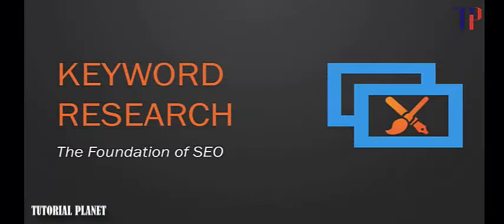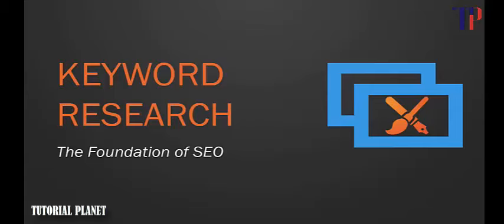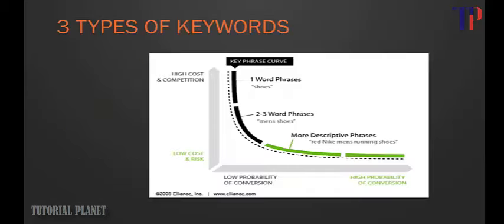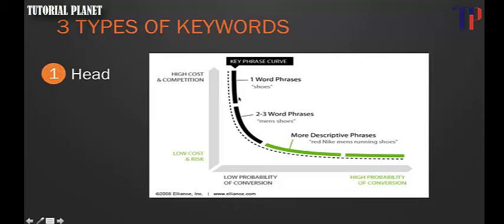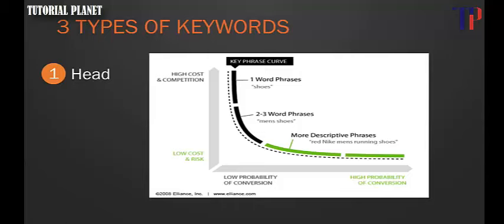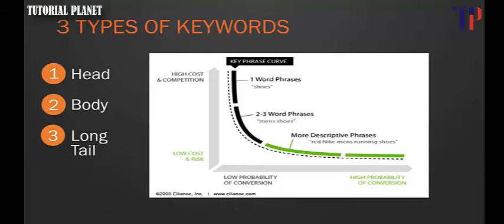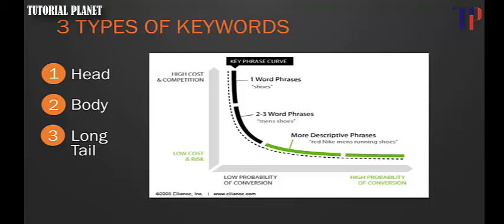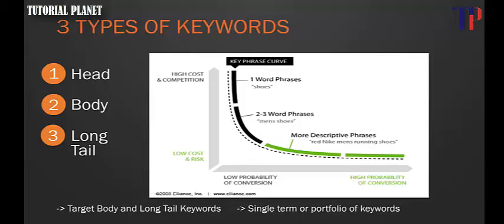keywords & search in SEO_ TOOL to promote your videos OR other contents_Part-3_Tutorial Planet